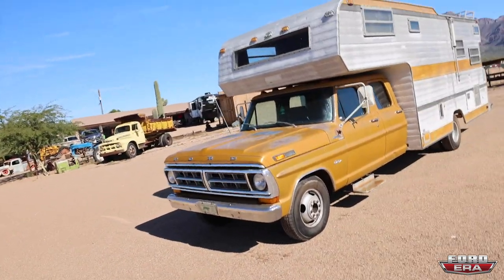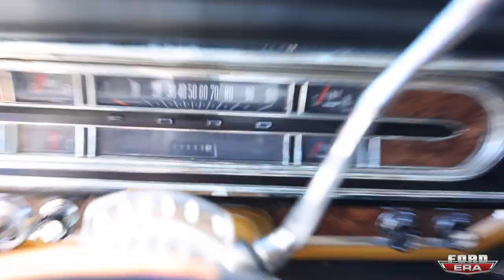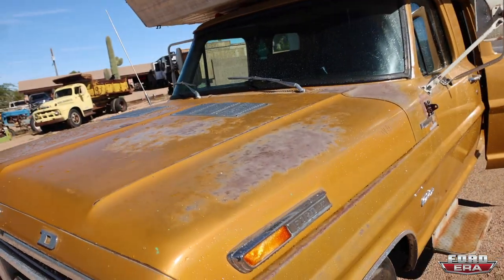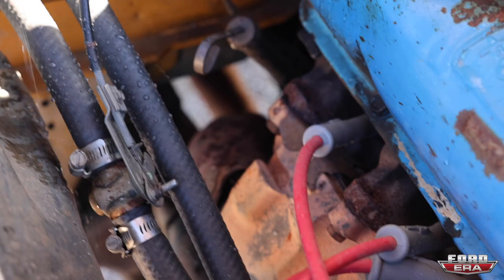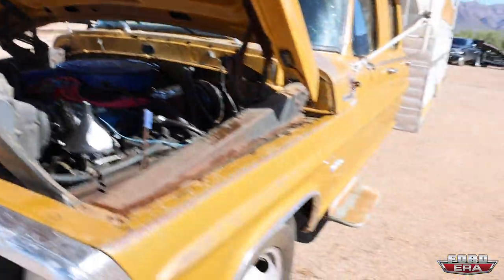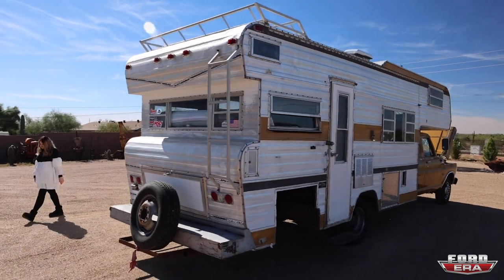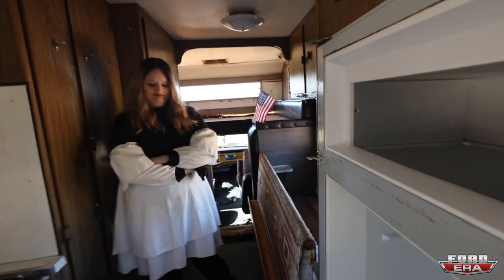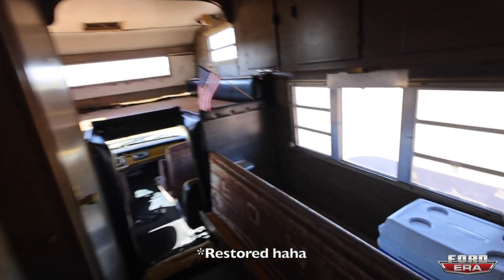Dusty Road's our 1971 F350 Camper Update!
Hey All, It's been a minute since we had our 1971 Ford F350 Crew Cab with a Mitchell & Sons Camper on the channel. The last time you saw her was when we attempted to drive it from Snohomish, WA to Pheonix, AZ we got 916 miles & then had a hub & wheel failure.

Luckily we had a friend Austin in Ely, Nevada where it happened who stored the truck for a bit until another buddy @slicktravis went to pick it up and brought it back to Pheonix where it's been ever since. I had Rome from @RTP_Customz come out and do a full paint correction on her since it's basically in his backyard & he killed it.

Now I don't really know the next plans for her, Travis & the boys in Arizona are going to swap the hubs out & then she should be ready for the road trip to Miami, FL just not sure when that will be.

To get some awesome Ford Truck T-Shirts, Stickers, Keychains, Hats & More go